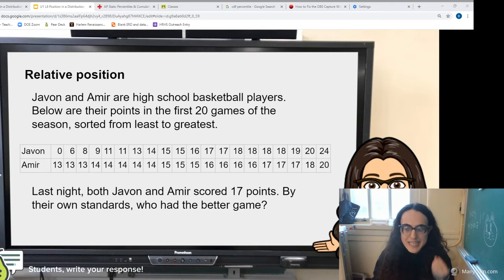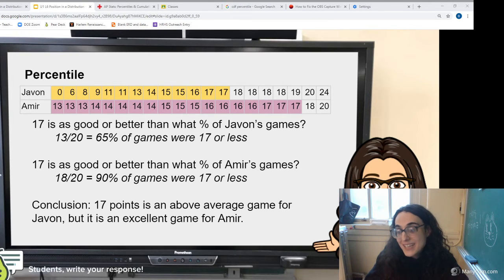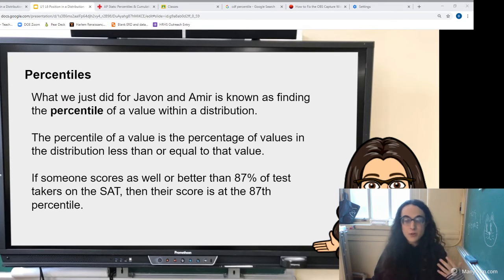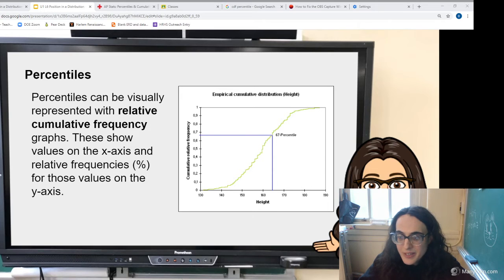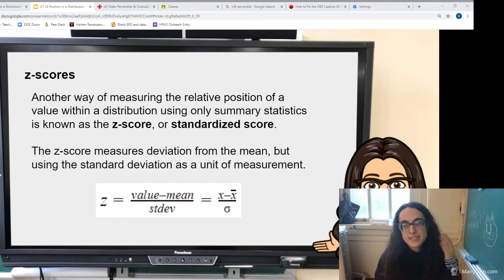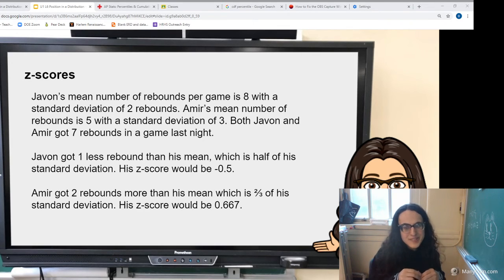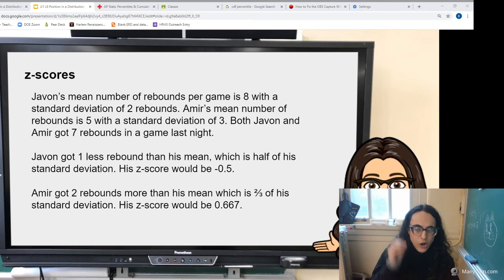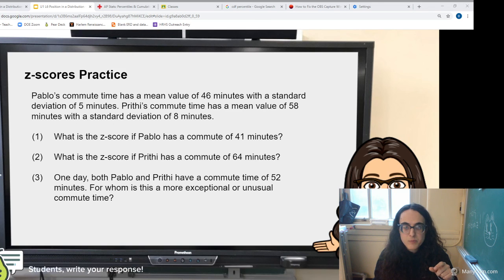U1 L6 -- Percentiles and Z-scores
Please open the PearDeck presentation for this lesson so you can complete the practice problems.